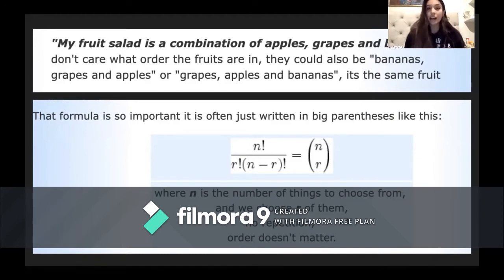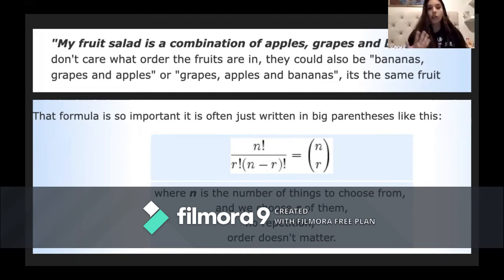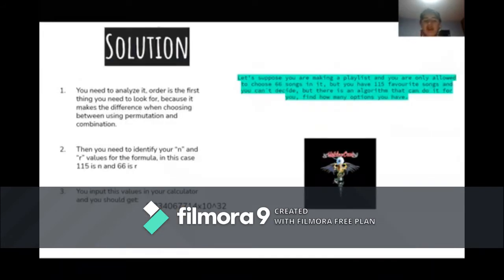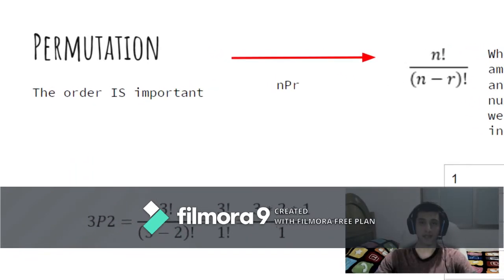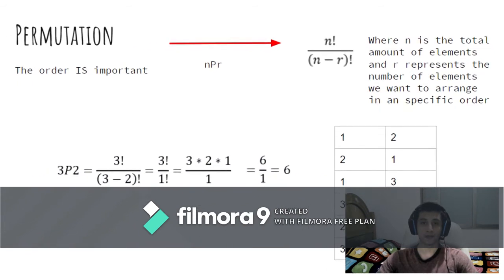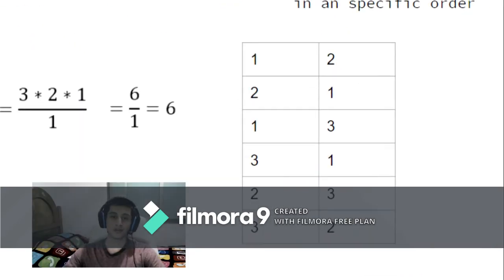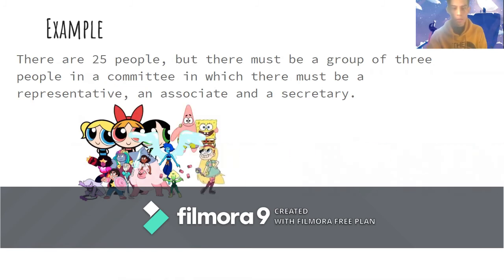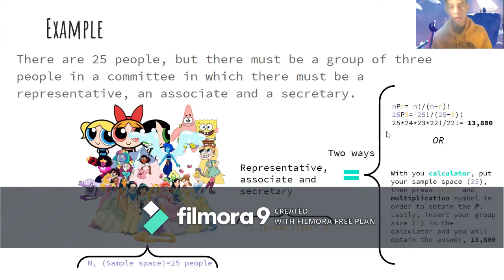Permutation and combination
Collaborative 1